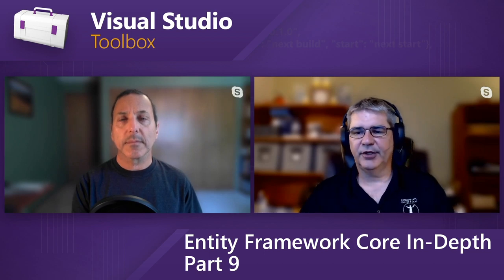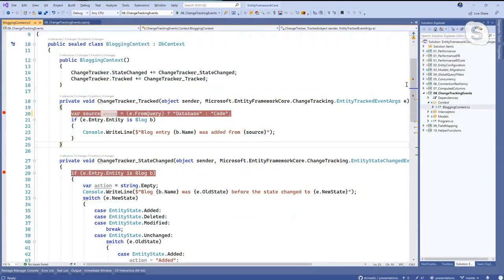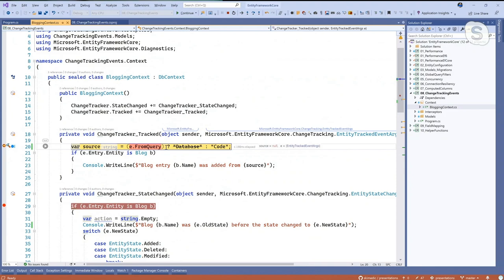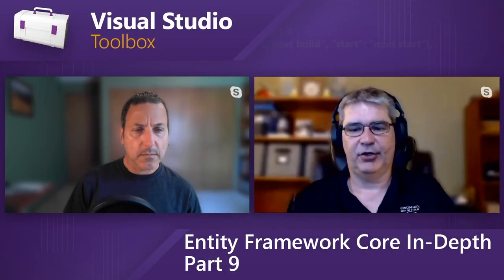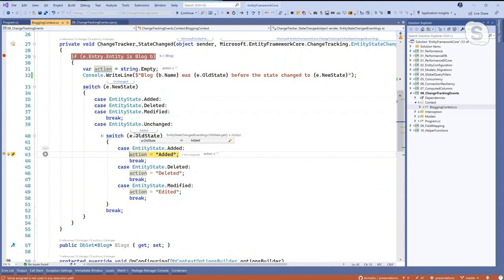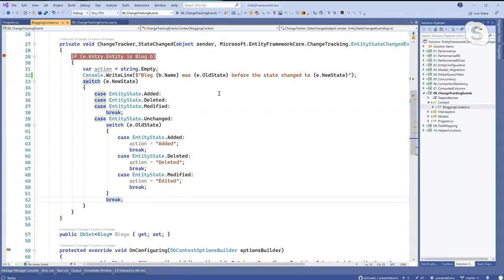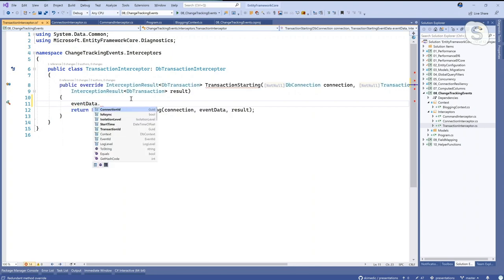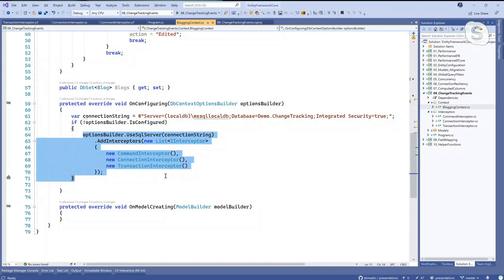Entity Framework Core In-Depth Part 9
In this episode, Robert is joined by Phil Japikse for part 9 of a 10 part series on Entity Framework Core. This series is a follow-up to the 5 part series that was aimed at folks new to EF Core and provides a more in-depth exploration of a number of topics.

The fairly recent addition of Tracking and State Change events provides a mechanism for audit logging (among other uses). Phil shows how this works as well as takes a quick spin through the EF Core Interceptors.

Episode list:

Part 1: Performance. Phil shows off all of the great performance improvements in EF Core.
Part 2: View Models. Phil covers using straight SQL, stored procedures, and populating view models with projections.
Part 3: Configuration. EF Core provides a wide range of configuration options for the derived DbContext and it's full support of dependency injection.
Part 4: Build Your Model. This show is about creating your EF Core entities to shape the database and using migrations to publish the model.
Part 5: Global Query Filters. These new in EF Core, and provide a great mechanism for handling scenarios like multi-tenancy and soft delete.
Part 6: Concurrency Conflicts. These have long been a problem for multi-user systems. Phil walks us through how concurrency checking works with EF Core and SQL Server, and all of the data provided back to the developer when a concurrency issue occurs.
Part 7: Connection Resiliency. EF Core can gracefully handles transient database errors (if you enable the feature). Phil and Robert talk about what transient errors are, how to enable the feature, and how it effects using explicit permissions.
Part 8: Computed Columns. Blending EF Core with server side functionality is a breeze with EF Core. Phil covers using computed columns in EF Core as well as mapping SQL Server function to C# functions for use in LINQ queries.
Part 9: Change Tracking Events. (this episode)
Part 10: Field Mapping. This enables EF Core to create your entities without calling the property setters, solving the long running problem of using an ORM with frameworks that use INotifyPropertyChanged, such as Windows Presentation Foundation (WPF).